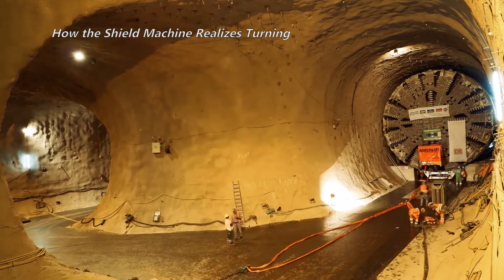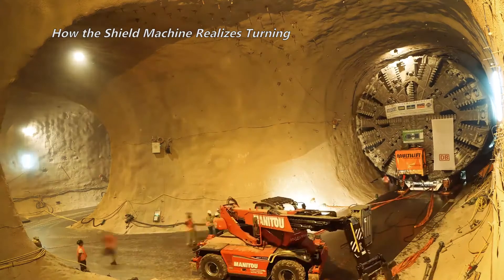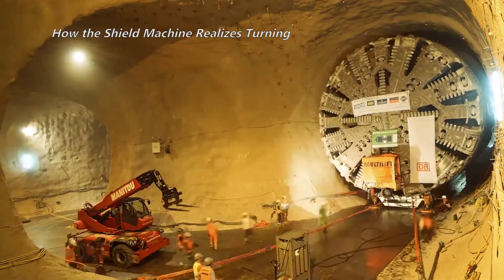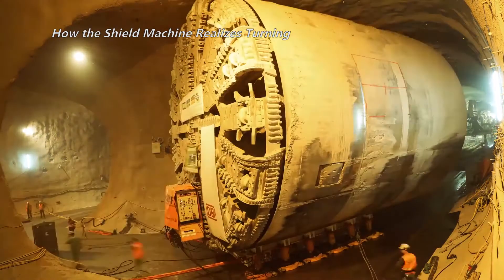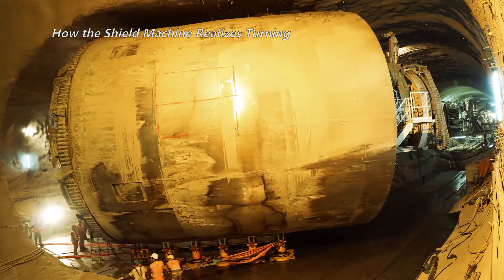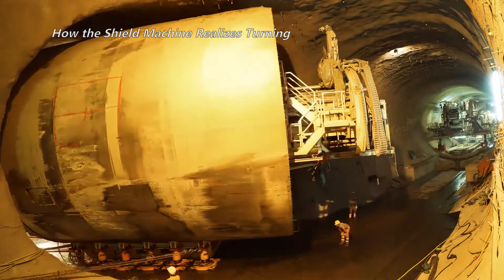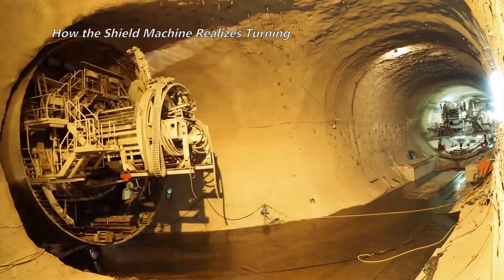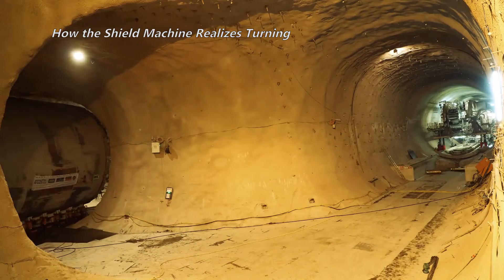The Shield Tunneling Machine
Shield tunneling machine is a kind of special engineering machinery for tunnel boring. Modern shield tunneling machine integrates optical, mechanical, electrical, hydraulic, sensor and information technology, and has the ability to excavate and cut soil. The functions such as mass storage, conveying soil ballast, assembling tunnel linings, and measuring guide deviations involve geology, civil engineering, machinery, mechanics, hydraulics, electrical, control, measurement and other disciplines and technologies, and they must be tailored according to different geology. Shield tunneling machines have been widely used in subway, railway, highway, municipal, hydropower and other tunnel projects.
The shield machine has a history of nearly 180 years since its inception. It started in the UK and developed in Japan and Germany. The German shield machine needs about 7.7 million US dollars, the Japanese imported shield machine probably needs more than 4.6 million US dollars, and the domestically produced shield machine generally costs about 380,000-770,000 US dollars.
Tunnel construction with a shield machine has a high degree of automation, manpower saving, fast construction speed, one-time tunneling, not affected by climate, control of ground settlement during excavation, reducing the impact on ground buildings, and when excavating underwater It does not affect the characteristics of ground transportation, and it is more economical and reasonable to use shield machine construction when the tunnel line is long and the buried depth is large.
The basic working principle of the shield machine is that a cylindrical steel component moves forward along the tunnel axis while excavating the soil. The shell of the cylindrical component is the shield, which acts as a temporary support for the excavated section of the tunnel that has not been lined, and bears the pressure of the surrounding soil layer, and sometimes also bears the groundwater pressure and keeps the groundwater out. Excavation, dumping, lining and other operations are carried out under the cover of a shield.
In recent decades, through the use of key technologies in earth pressure balance and mud-water shield machines, such as effective sealing of shield machines, to ensure the stability of the excavation surface, control the surface uplift and collapse within the specified range, Service life and tool replacement under sealed conditions, exploration and research solutions to some harsh geological conditions, such as high water pressure conditions, have led to rapid development of shield machines.